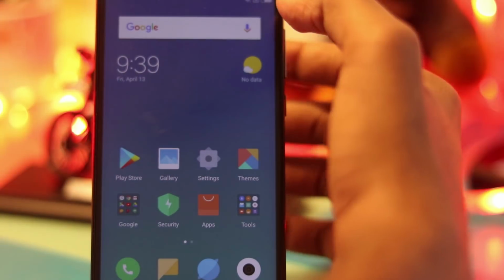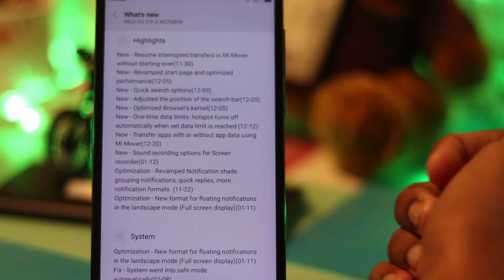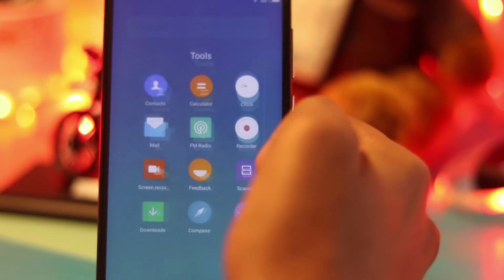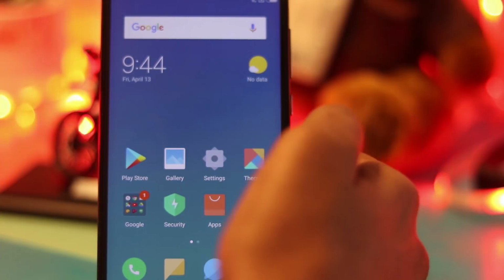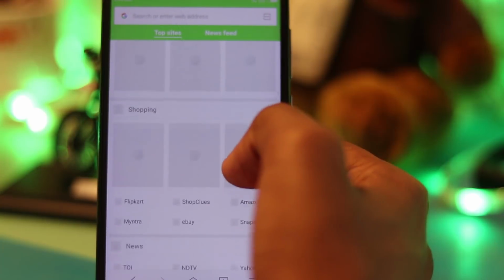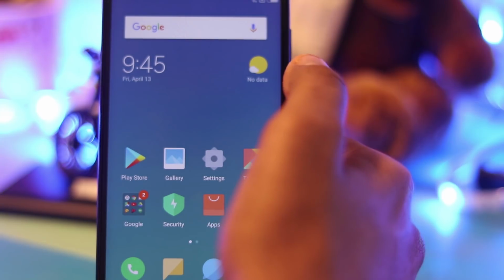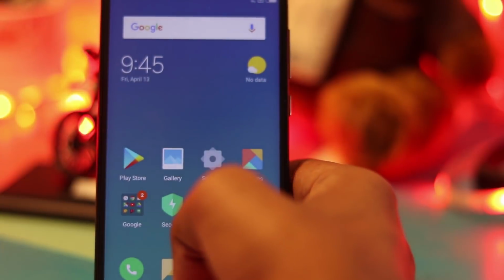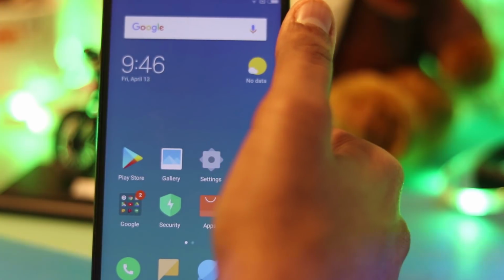MIUI 9.5.8.0 UPDATE| What's New | Redmi Note 4| - All Bugs Fixed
Hello friends..!! In this video we will be showing you how to update your redmi note 4 to the latest Miui 9.5.8 update and we will covering all the latest features that are included in this update.

Redmi Note 4 Miui 9.5.8
Redmi Note 4 Miui 9.5.8 update features
Miui 9.5.8 update changelog
Miui 9.5.8.0 download link